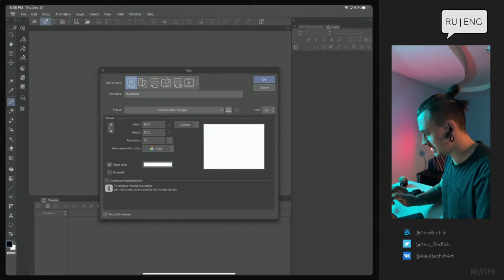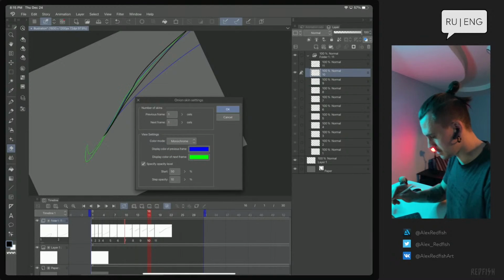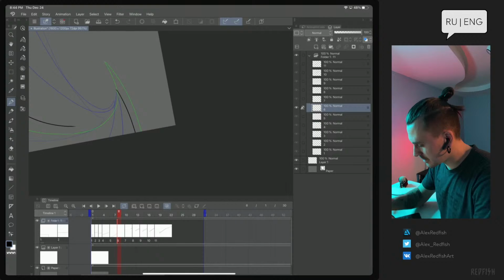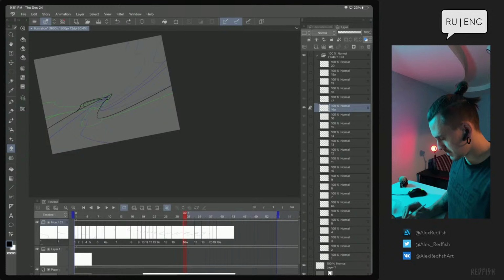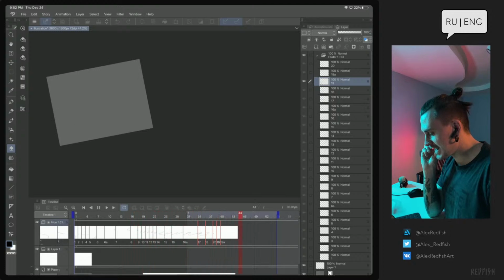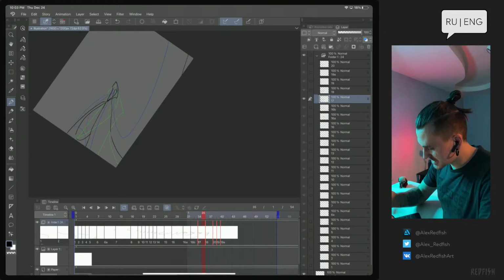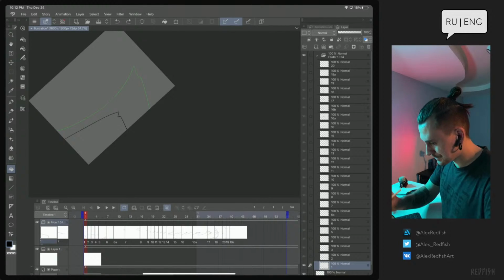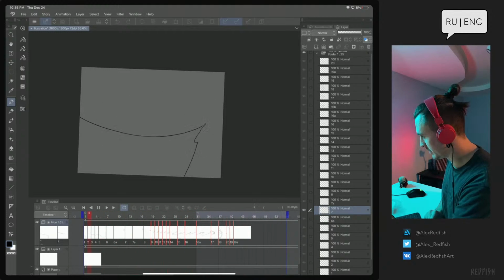Trying out Clip Studio Paint for FX Animation for the first time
Another FX Saturday, another Fire effect to animate.